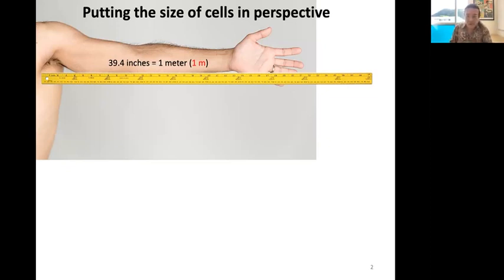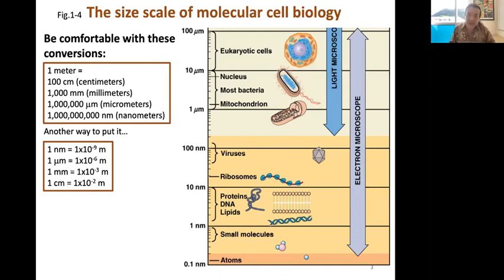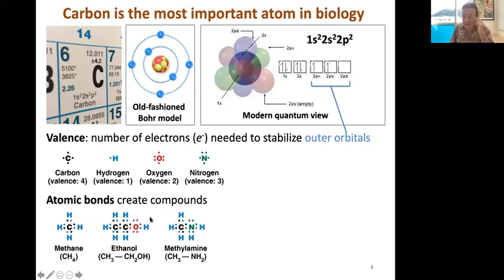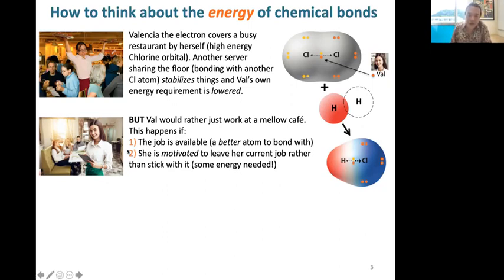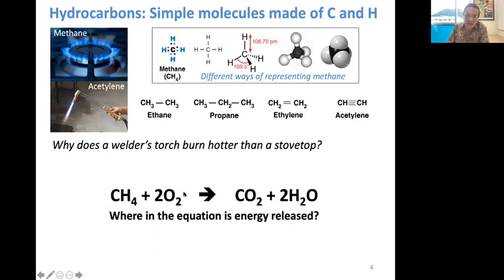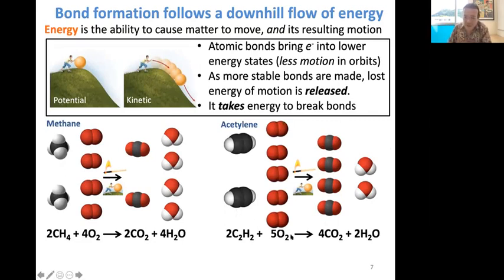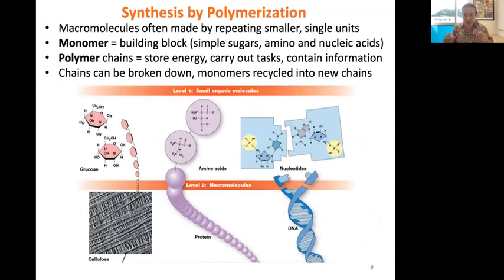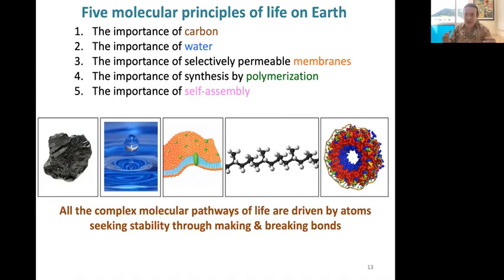【夏威夷大学】细胞与分子生物学 002 Lecture 2 Chemistry of the cell 2